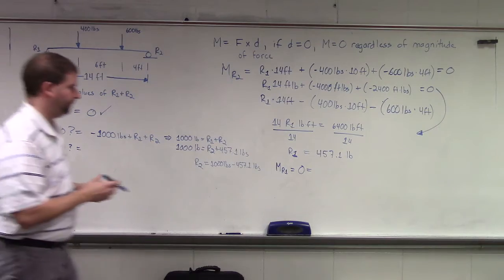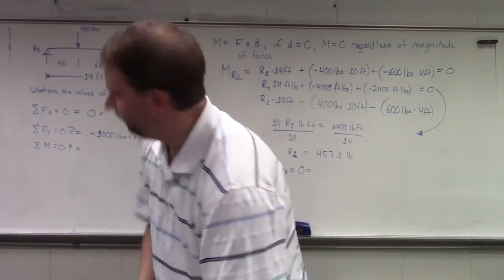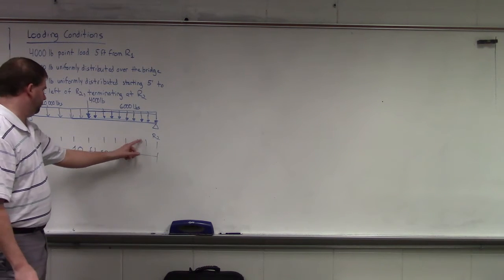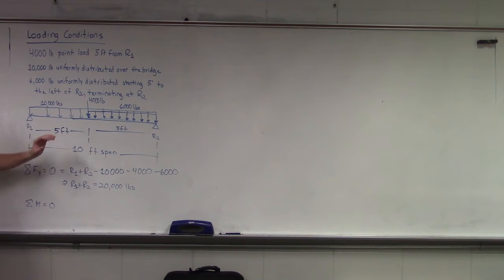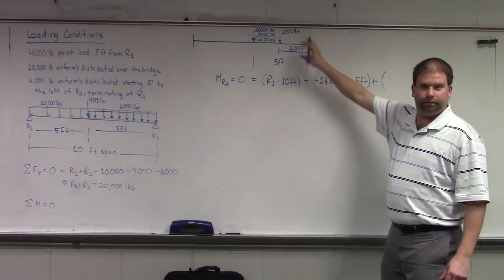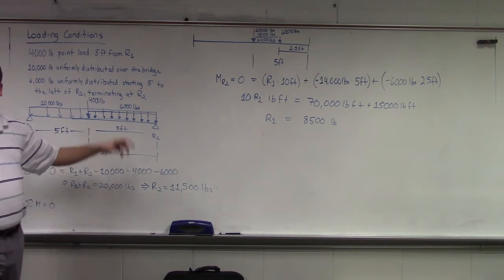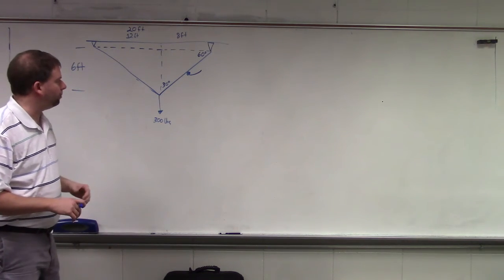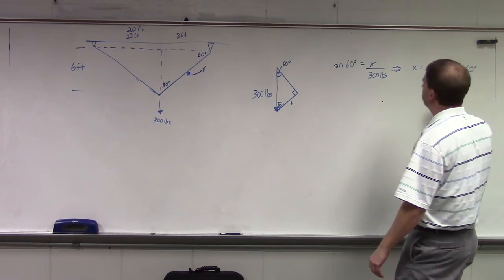1-18-18 Investigation of Forces, part 2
We discuss specific problems resolving force polygons and determining reactions of simply supported beams.